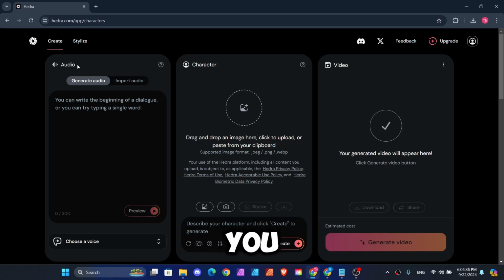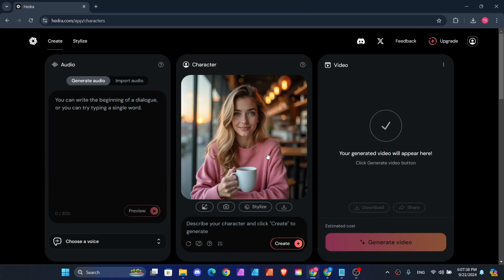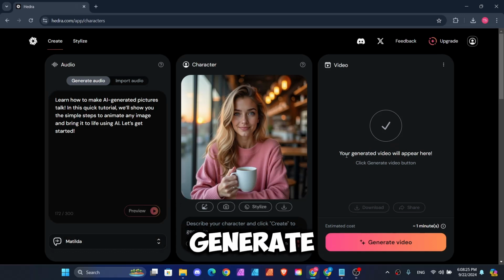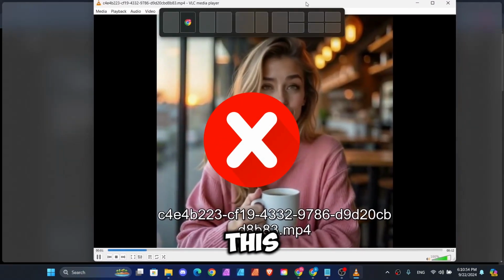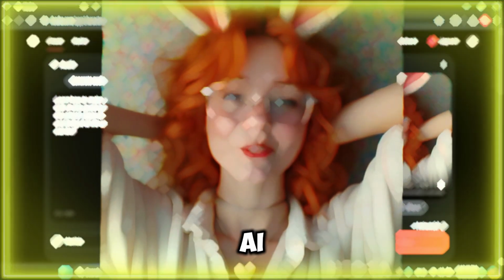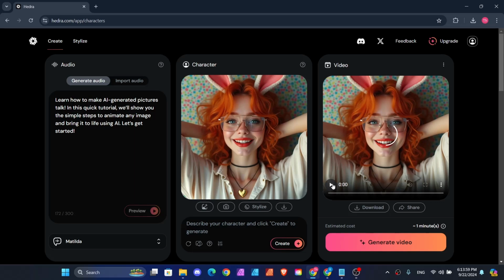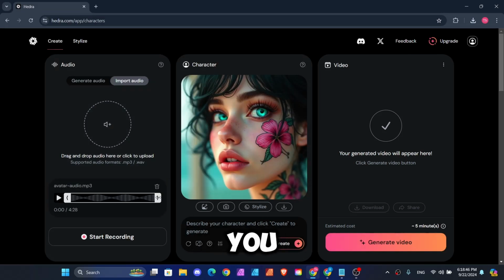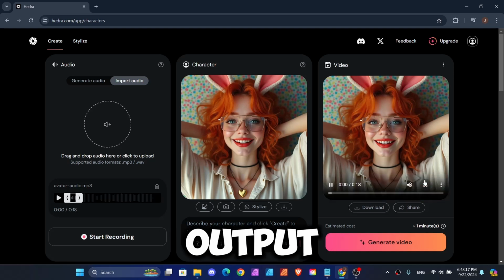I Created a SINGING AI Image with AI and You Can Too!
In this tutorial, learn how to transform AI-generated pictures into interactive creations that talk and sing! Discover step-by-step techniques to animate your artwork using AI tools, making your images come alive. Whether you're a beginner or an enthusiast, this guide will walk you through the process, from generating images to adding voice and music. Unlock the potential of AI in artistry and create dynamic, engaging content today!